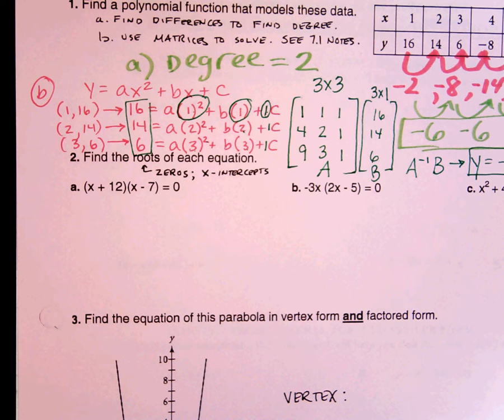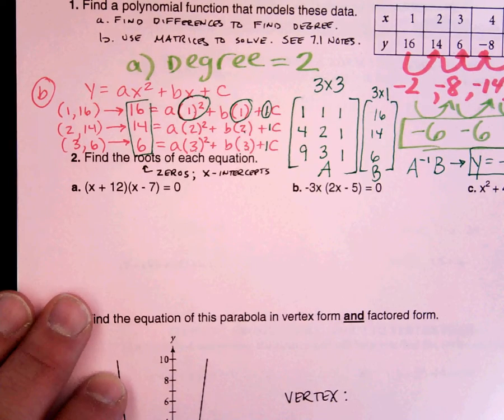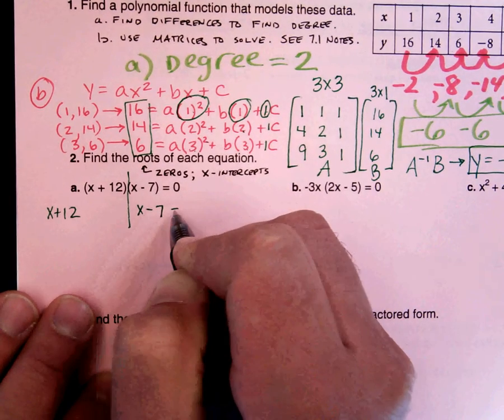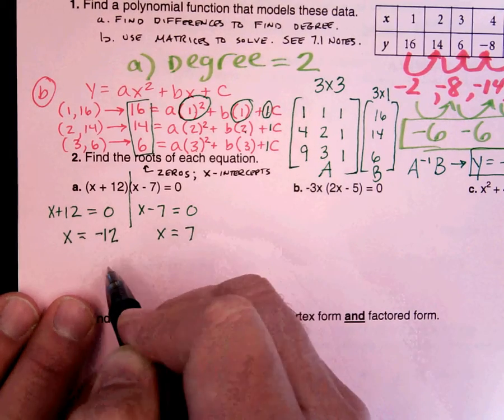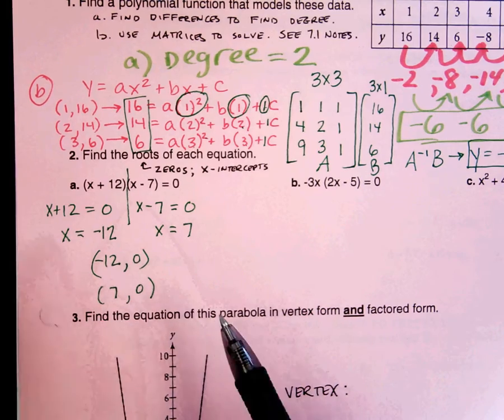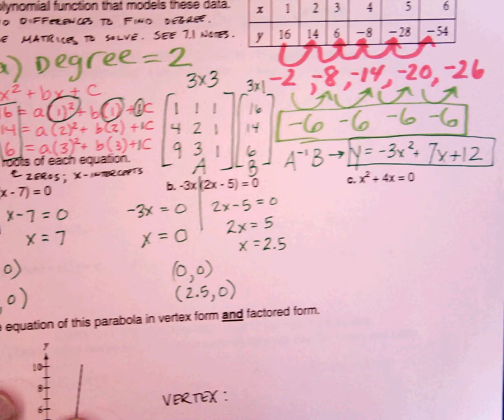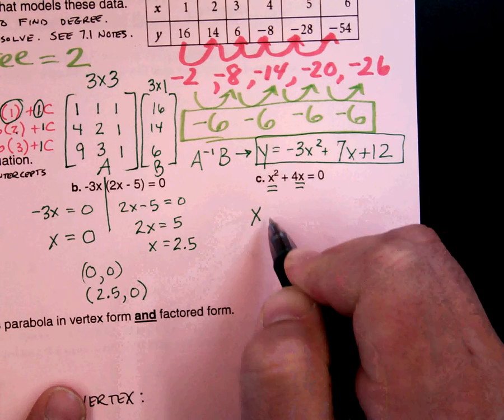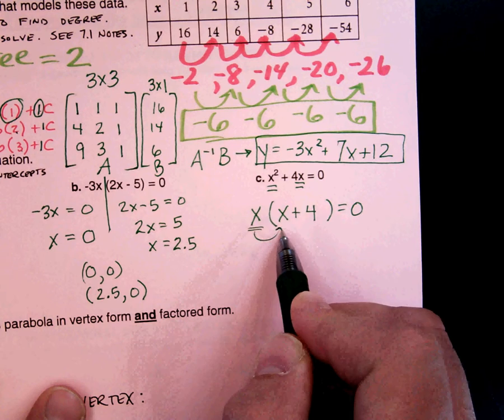WP p. 8-9 Checkup #2